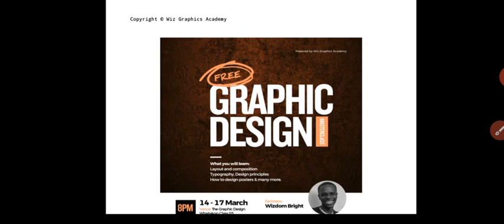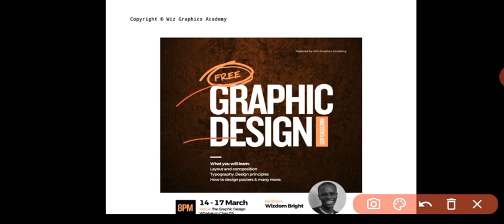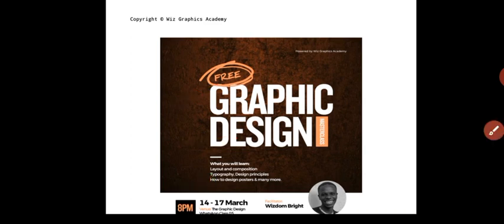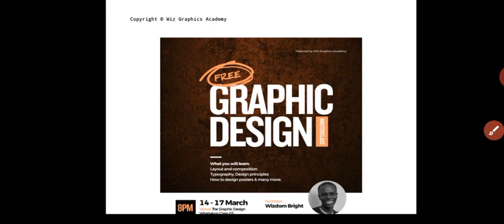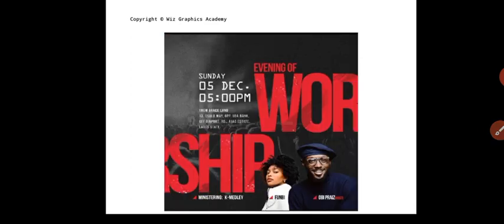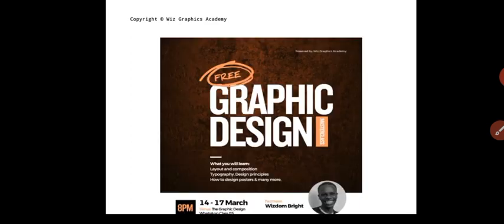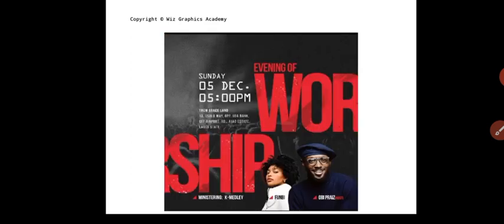Principles of Graphic Design: Rhythm & Simplicity